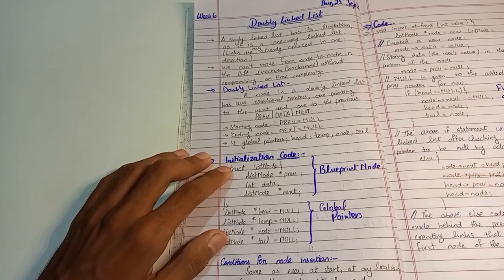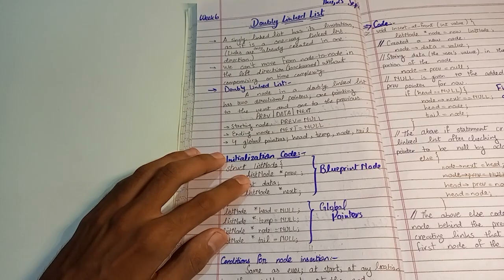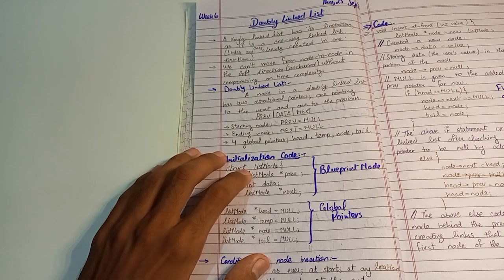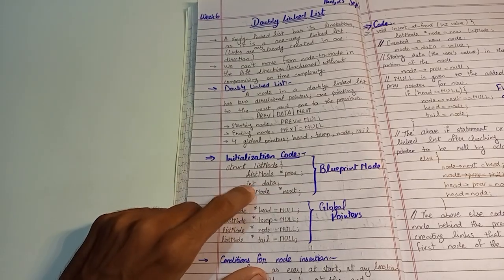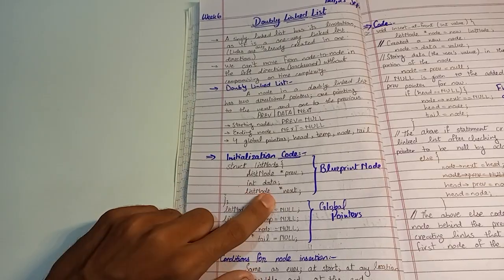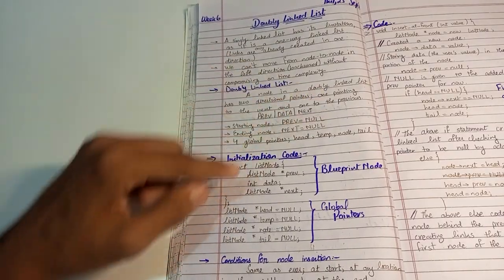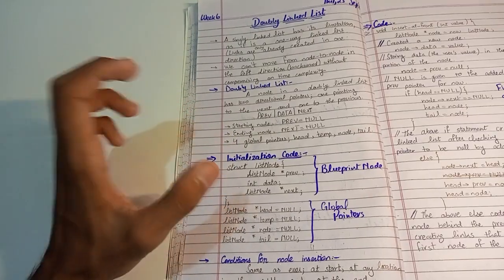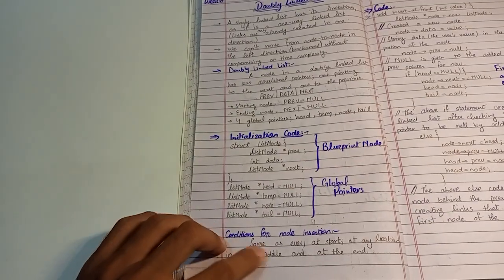Doubly Linked List | Data Structures and Algorithms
Explained in detailed by a college sophomore, Abdul Rahman Khurram doing BSCS from The Superior University, Lahore.

This video is the rawest form of the lecture without unnecessary cuts and edits. I hope it proves to be of some help.